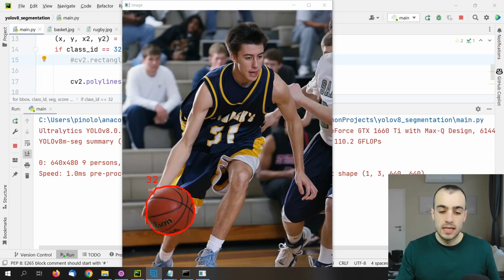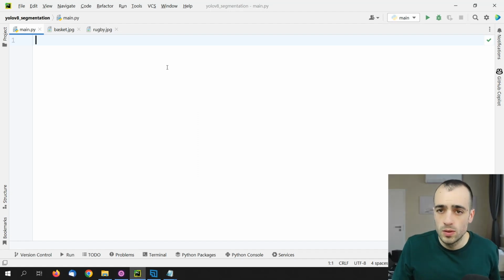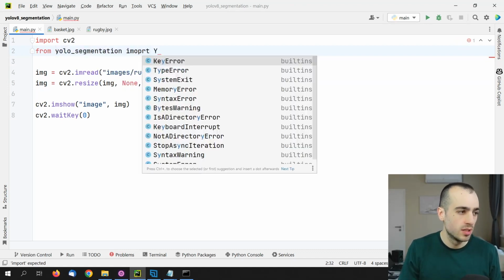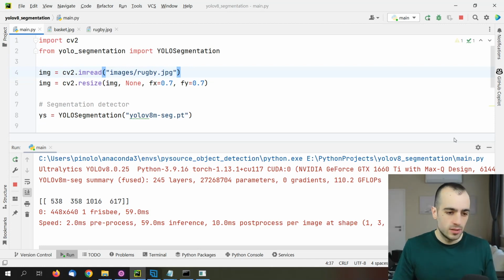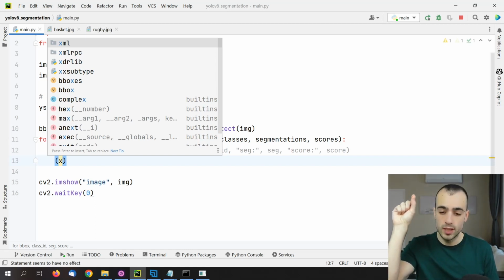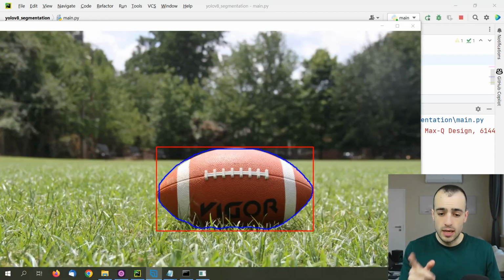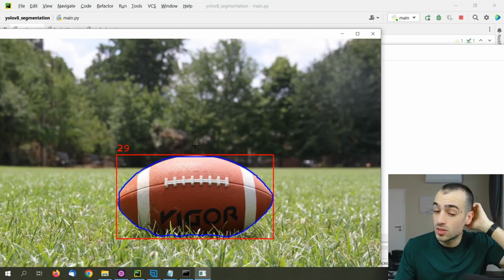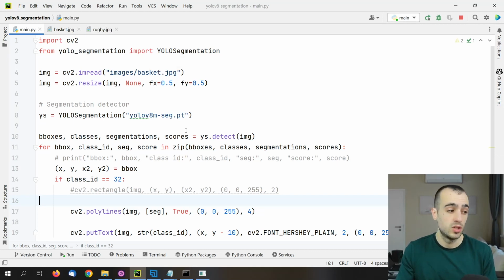Instance segmentation YOLOv8